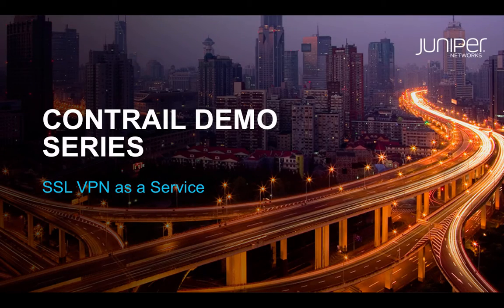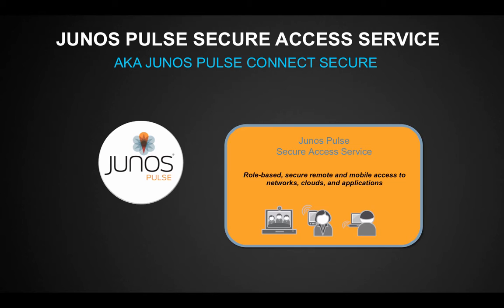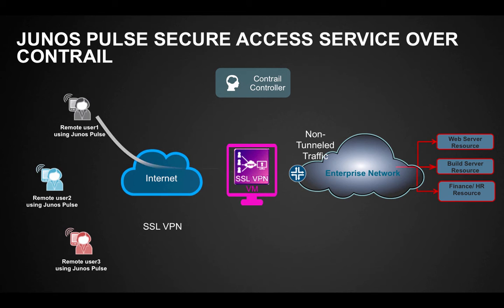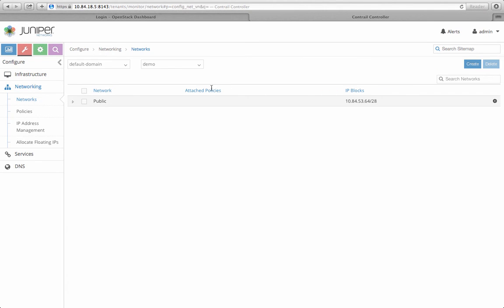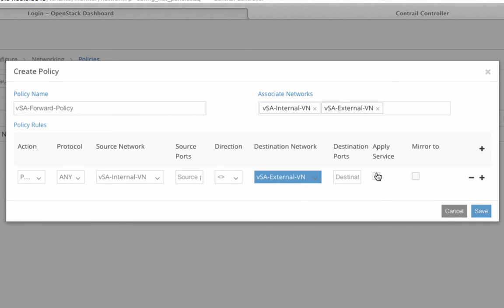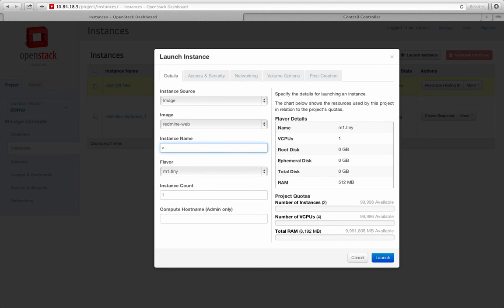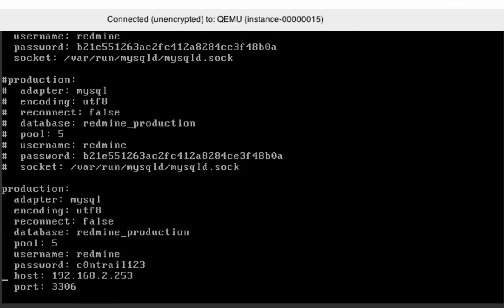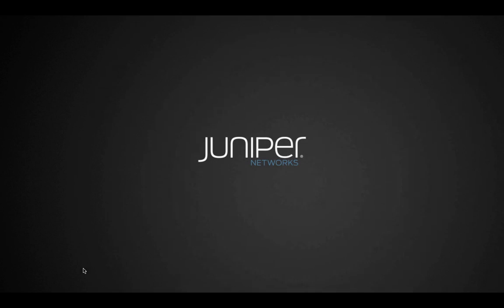Elastic SSL VPN Service over Contrail for Secure Mobile Connectivity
This video showcases Contrail as a powerful platform to enable elastic and agile deployment of SSL VPN service to significantly facilitate secure mobile connections to enterprise critical resources and applications to accommodate the increasingly mobile and remote workers and BYOD populations.